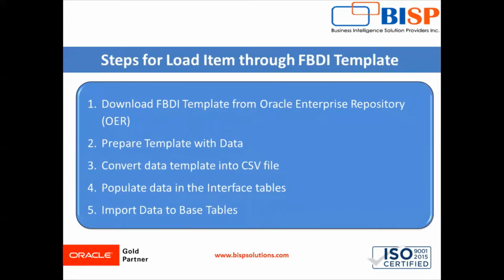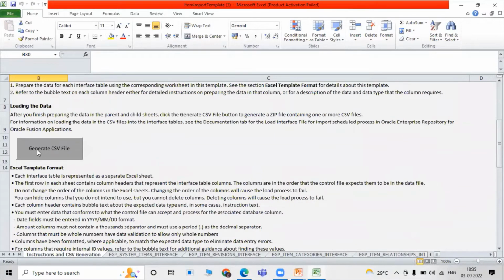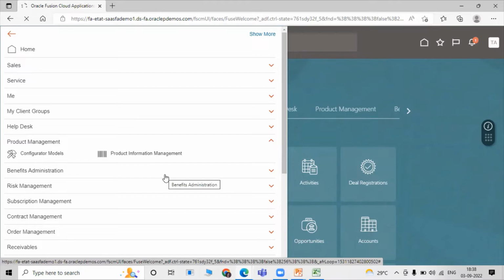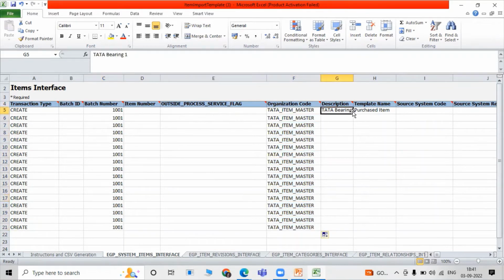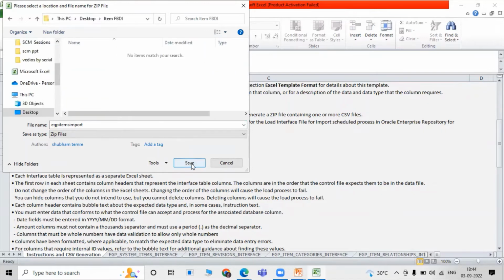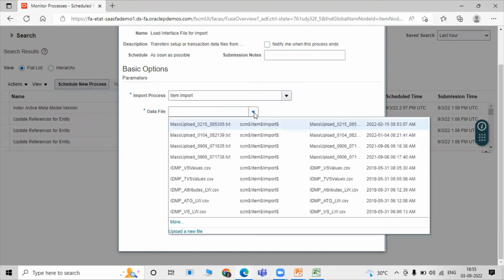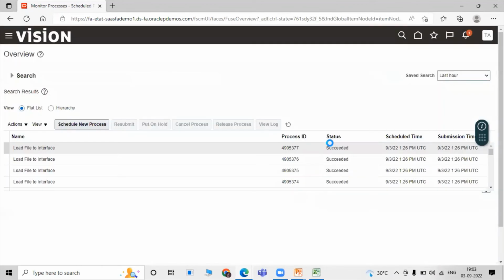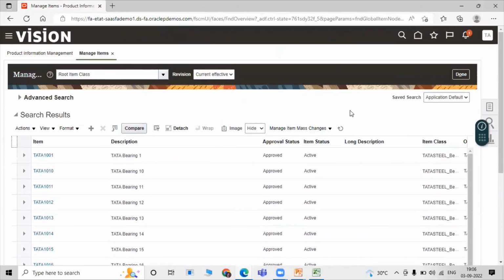Oracle SCM Inventory Load Item through FBDI Template |Oracle File Based Data Load | Oracle SCM Jobs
In this video tutorial, we will explain Oracle SCM Inventory Load Item through FBD.
Oracle Supply Chain Management
Oracle File Based Data Load

BISPSolutions[Amit Sharma] ​